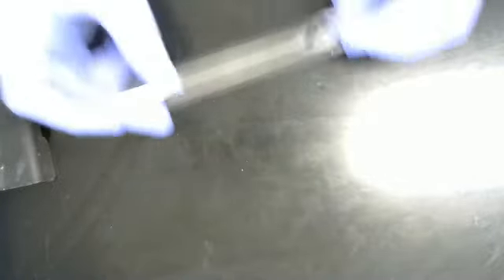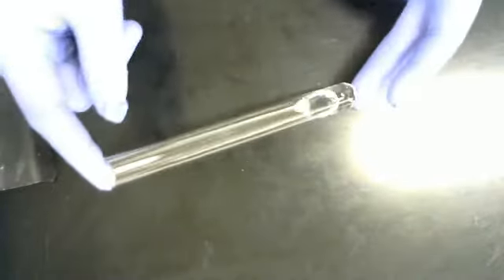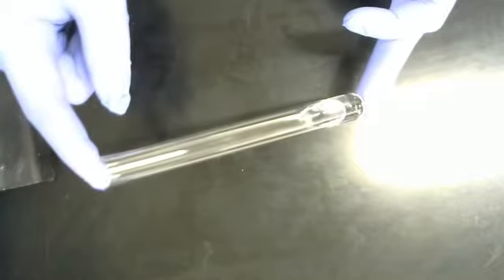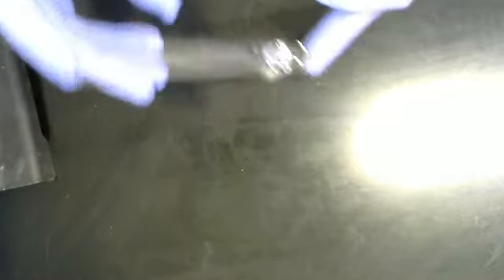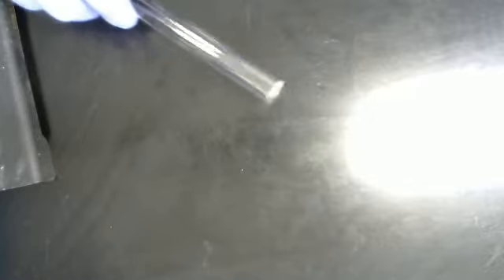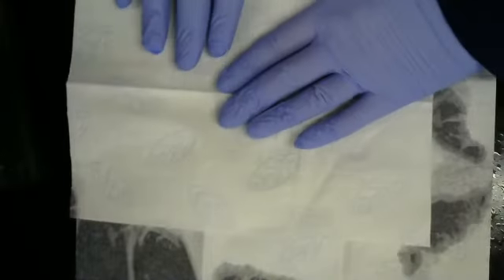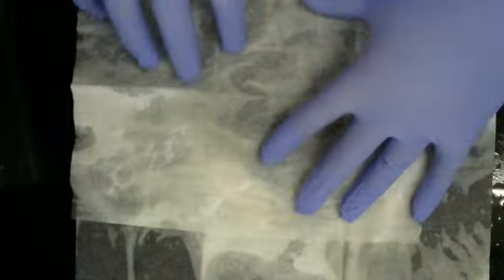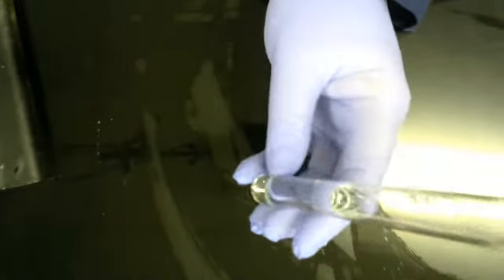Safety: Cleaning up Spills